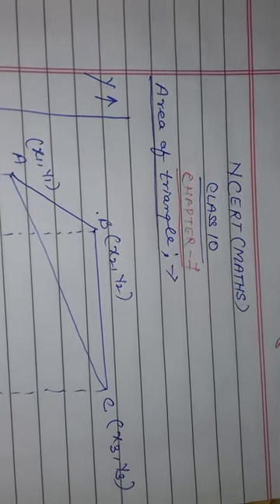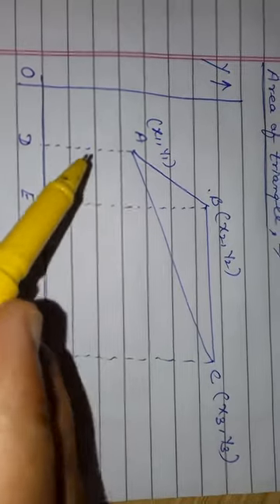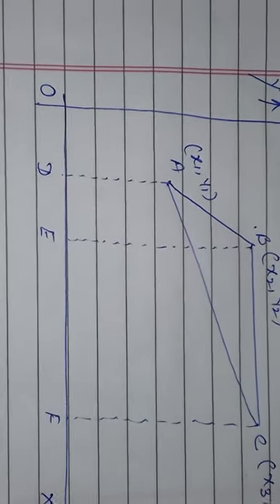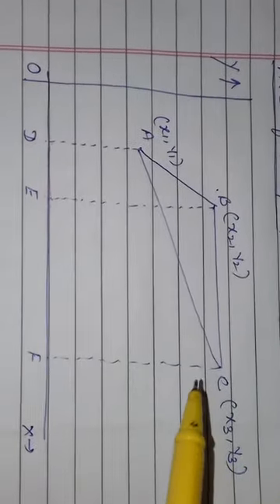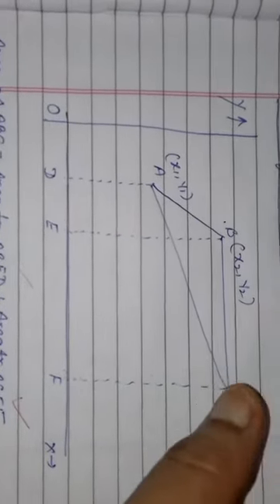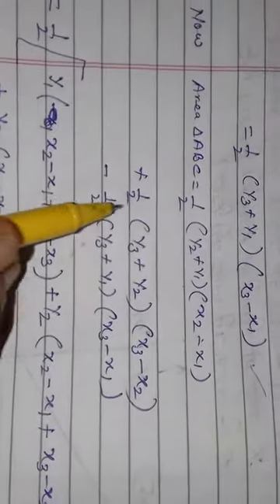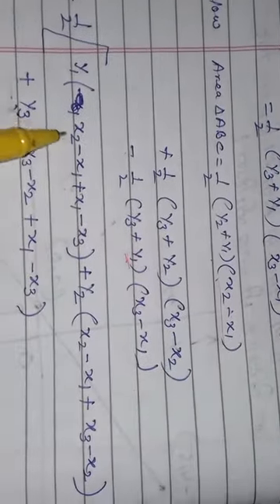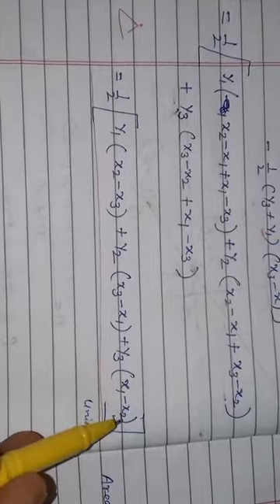up board maths class x maths ,coordinate geometry (area of triangle)